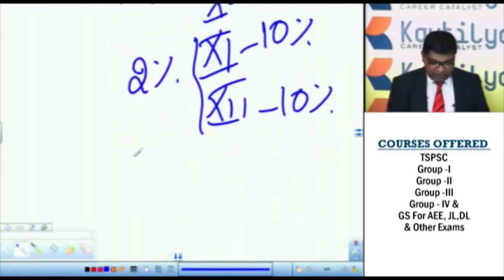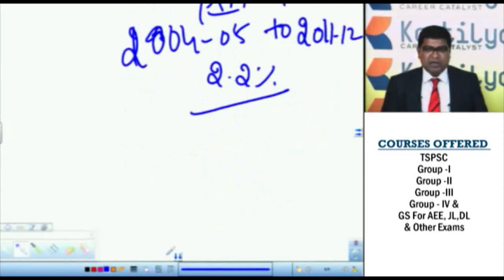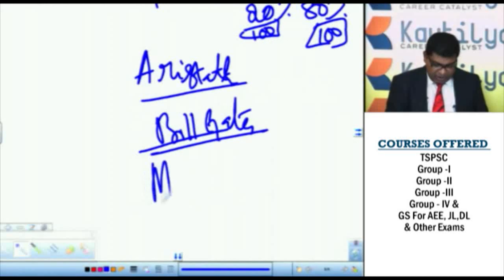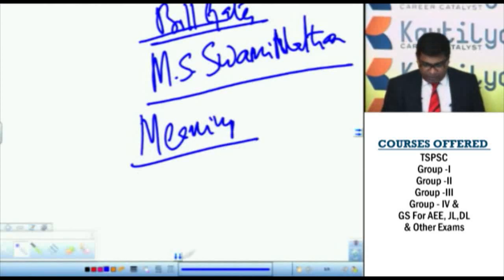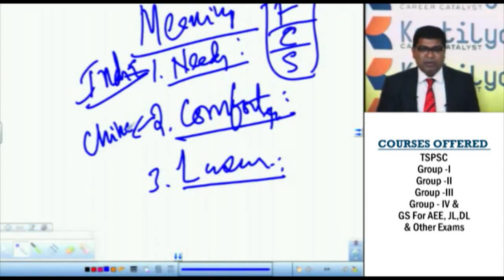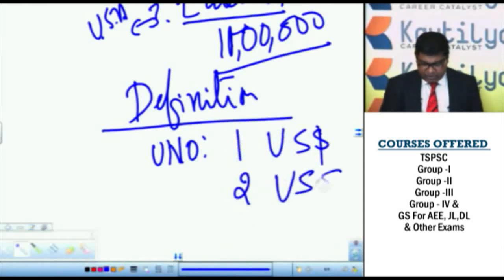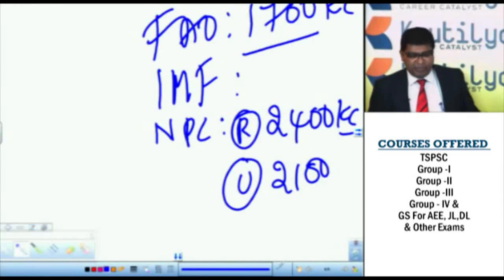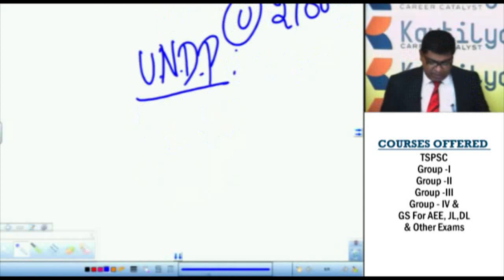TSPSC/APPSC ONLINE CLASSES FOR GROUP I, II,III,IV